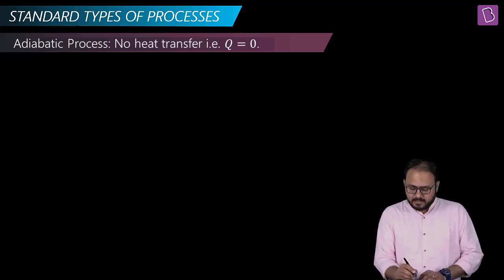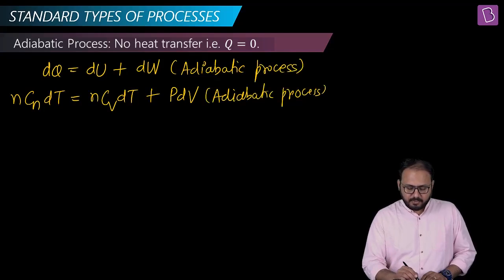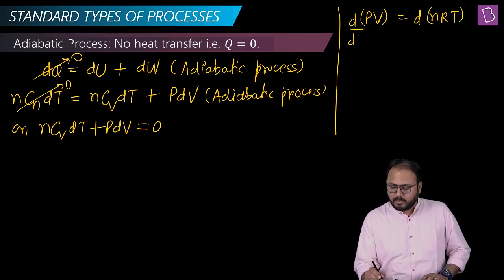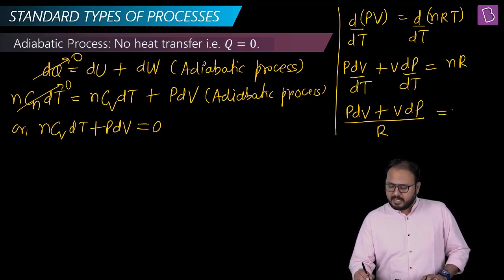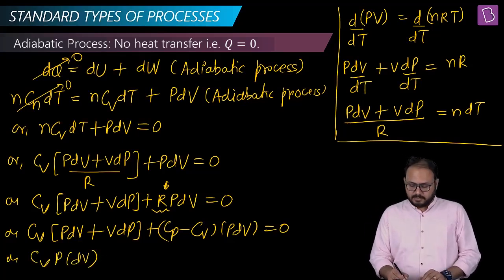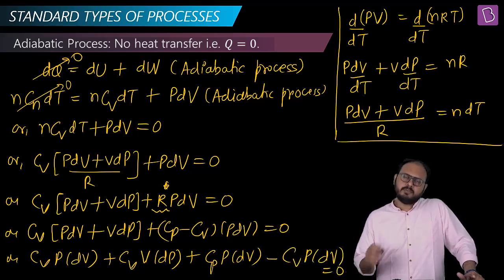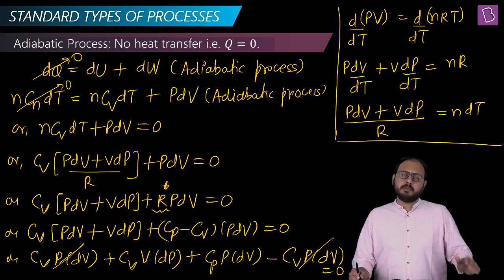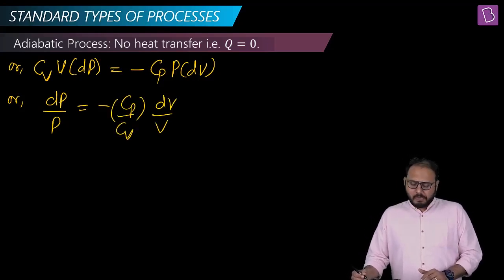Concept of the Day: Adiabatic Process | PHYSICS | JEE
🚀✍️ Download Chapter-wise Session Notes, FREE DPPs & Chapter Test PDFs Now⬇️
✅ JEE Ranker's Batch "The adiabatic process is a thermodynamic process in which there is no heat transfer between the system and the surrounding. In this video, the expression for the adiabatic process is derived and explained.

BYJU'S Online Classes will be conducted by India's Best JEE Teachers. You will get personalized classes to help you spend more time on topics that need focus. Your doubt resolution is ensured by expert faculty during and after class. The DPP we provide will help you practice a variety of questions every day for all the topics. The Notes we provide will help you brush up all the concepts for all topics. BYJU'S All India Test Series (AITS) for JEE shall be conducted once every 3 weeks that will help you gauge your performance PAN India and improve your test-taking skills.